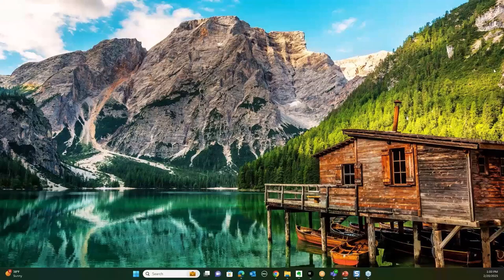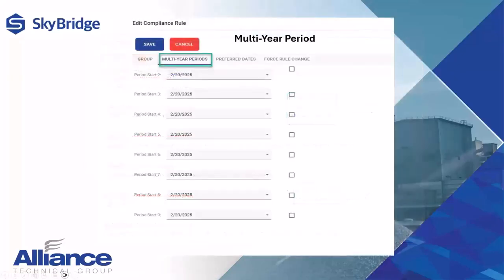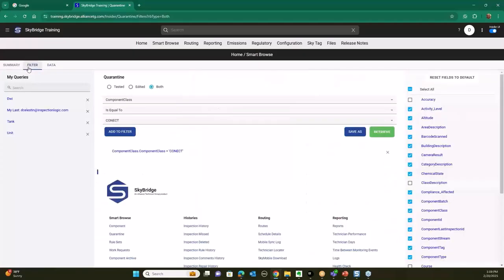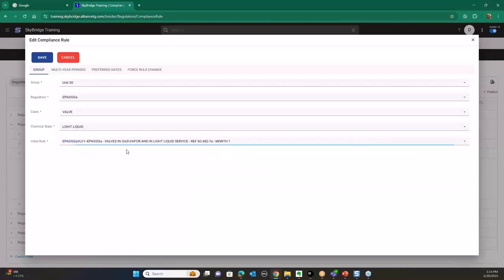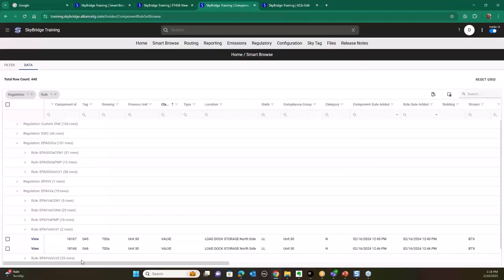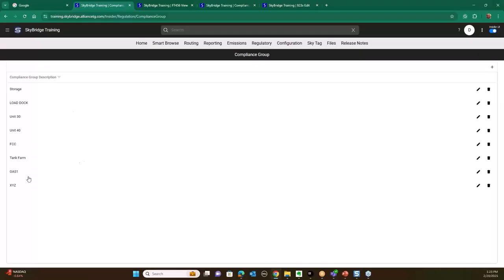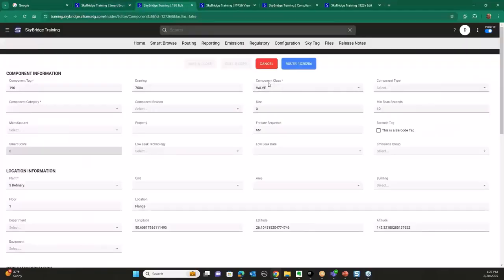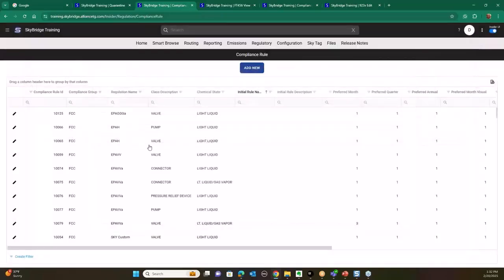SkyBridge Enlightenment Compliance Rules